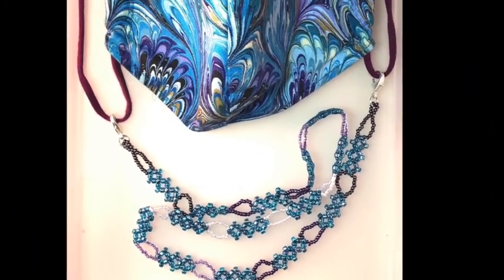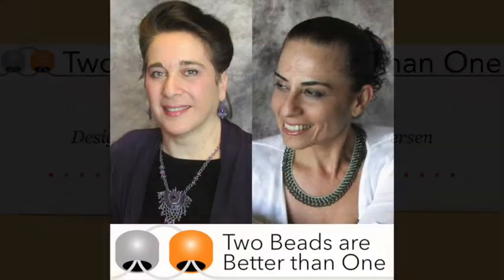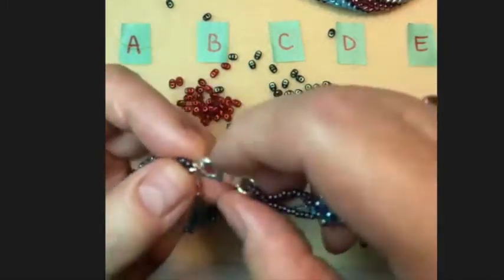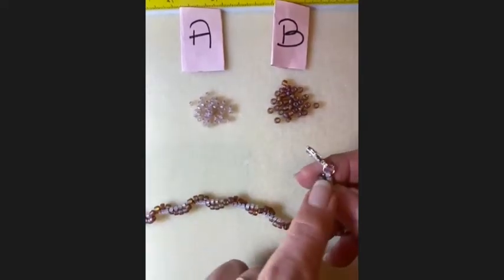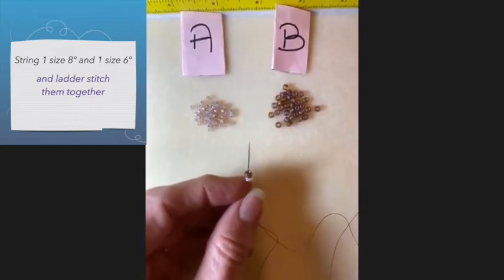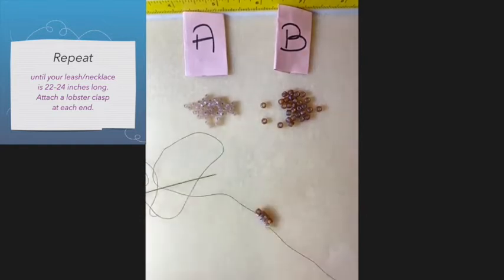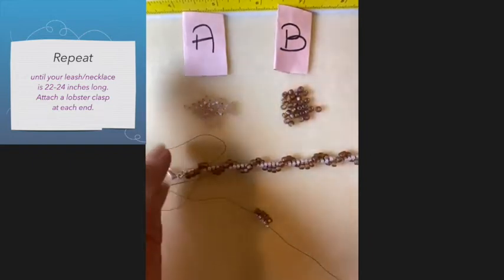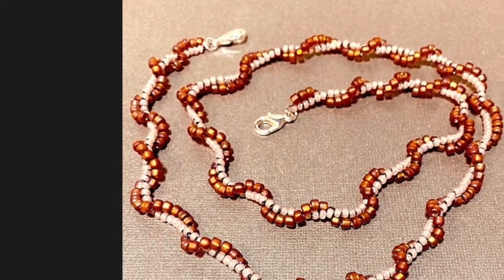Mask Leash/Lanyard/Necklace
How to make you own beaded mask leash/lanyard that converts to a necklace. Janet Palumbo and Reem Iversen, from Two Beads Are Better Than One, demonstrate step-by-step instructions for making a spiral brick stitch chain or a beaded Figaro chain that can be used to hold your mask around your neck; how to attach lobster clasps at either end; and how to make chains using SuperDuo beads. This video was edited from a live Zoom class offered through the Princeton Adult School.